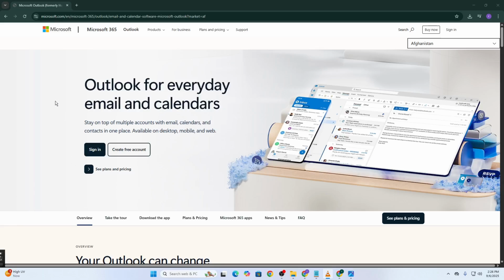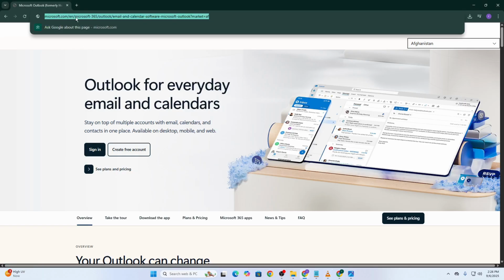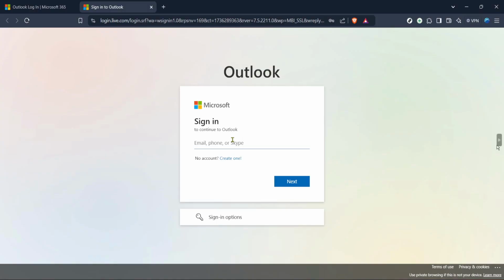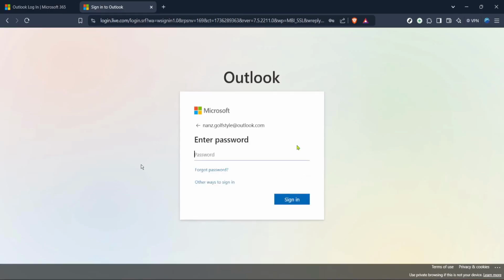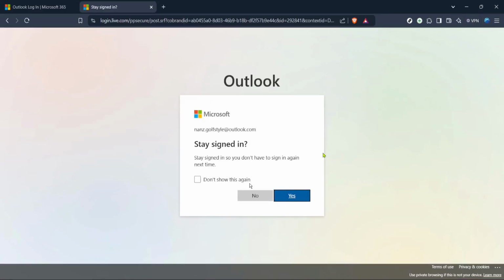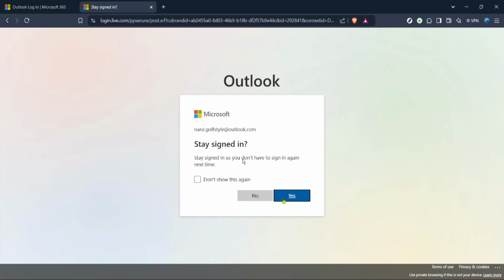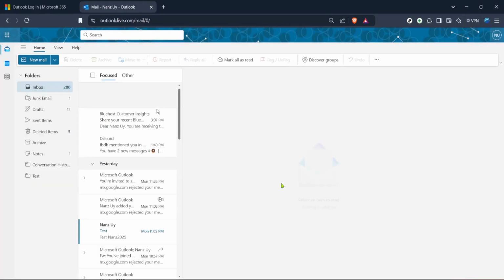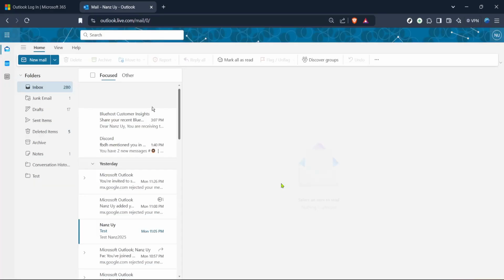How to Keep Outlook From Asking for Password - 2025 (Simple Tutorial)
"How to Keep Outlook From Asking for Password
In this video, learn how to keep Outlook from asking for password and stop repeated login prompts. Discover easy steps to manage your Outlook account settings, enable credential storage, and fix login issues for a smoother email experience.